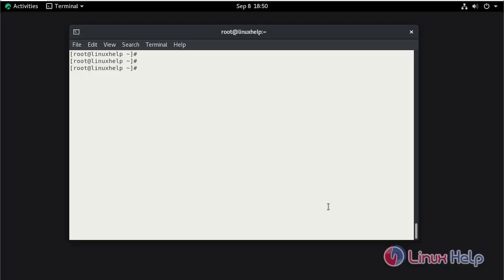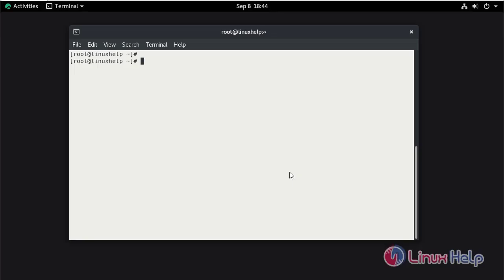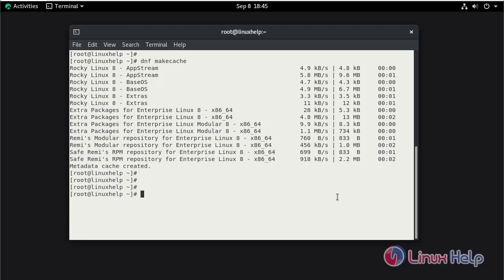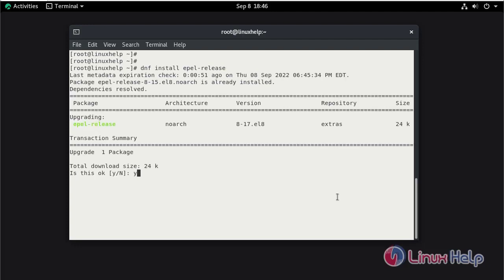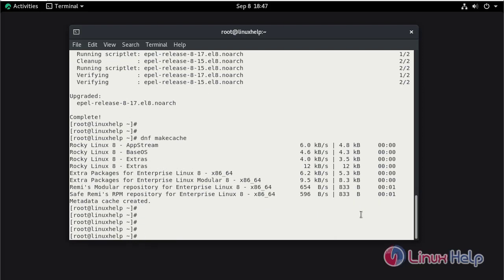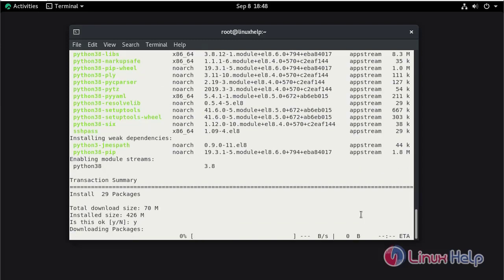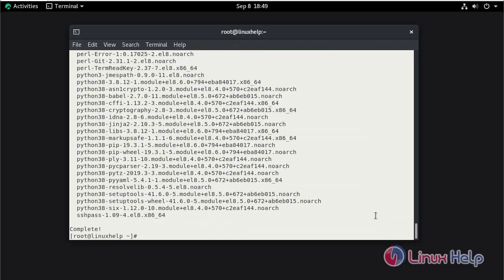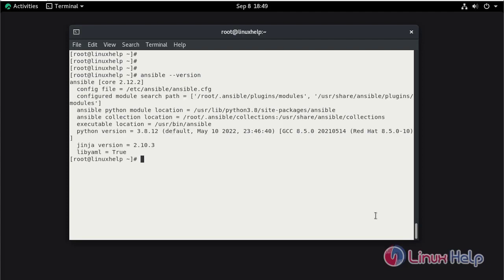How to Install Ansible on Rocky Linux 8.6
Ansible is a simple and easy-to-use server management tool that is used to operate and administer multiple servers from a central computer through SSH. Ansible doesn’t need any configuration on the server side like Chef or Puppet.